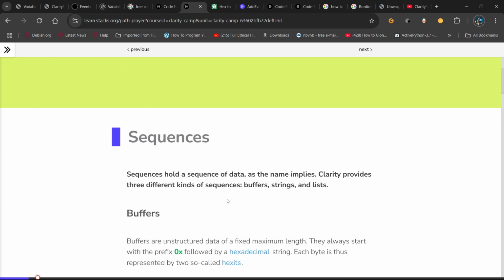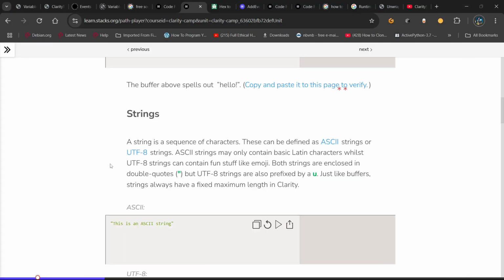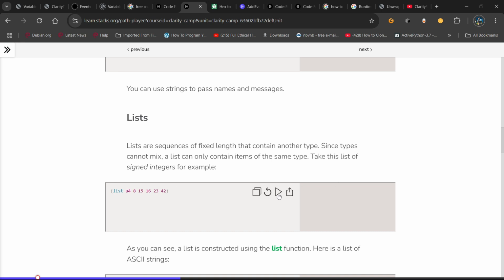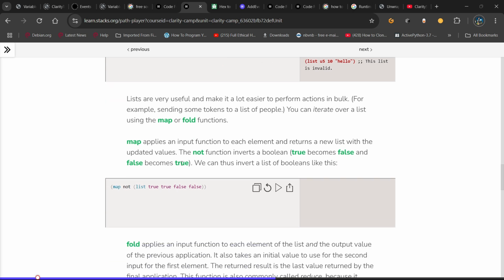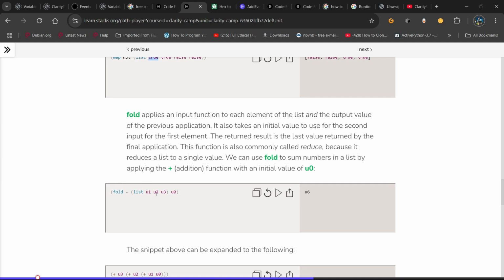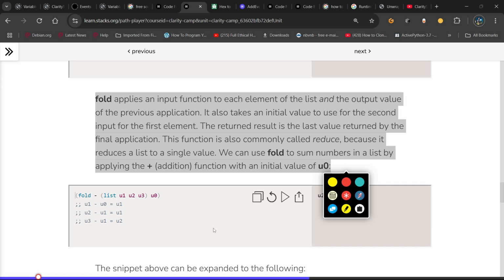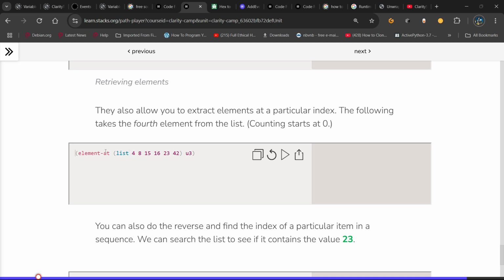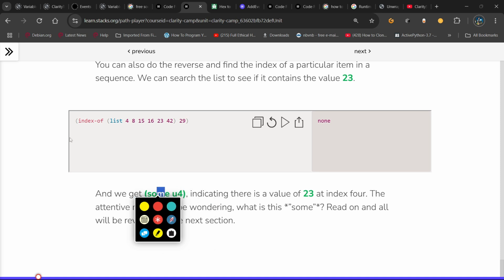Sequence Types in Clarity [Building on Stacks Blockchain]